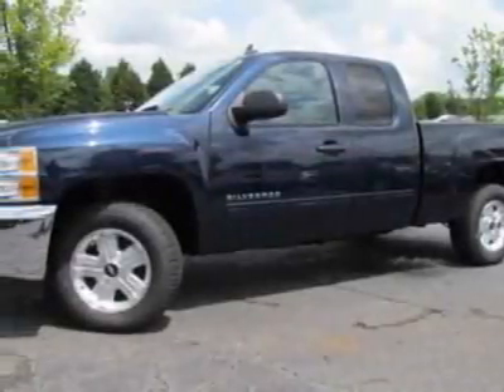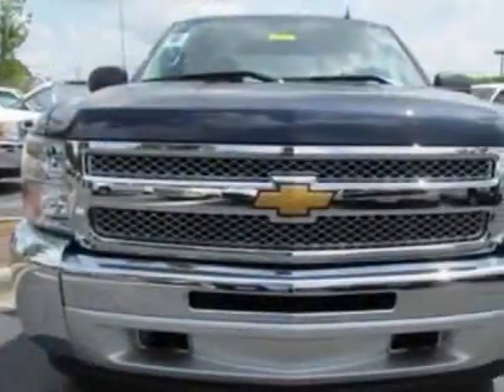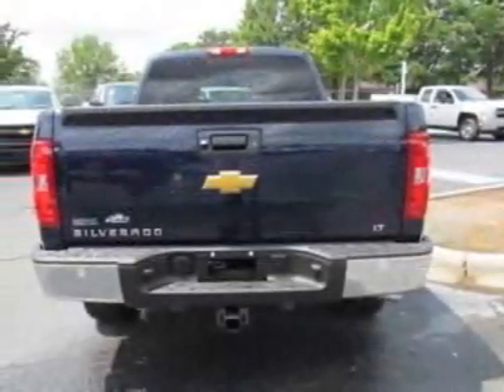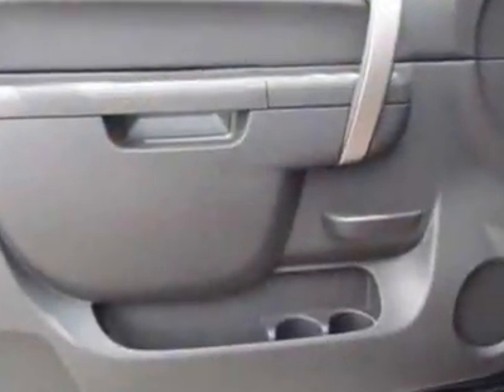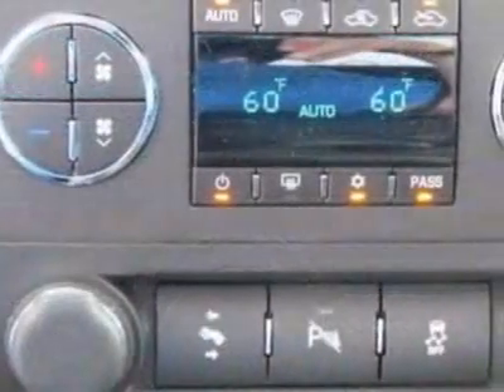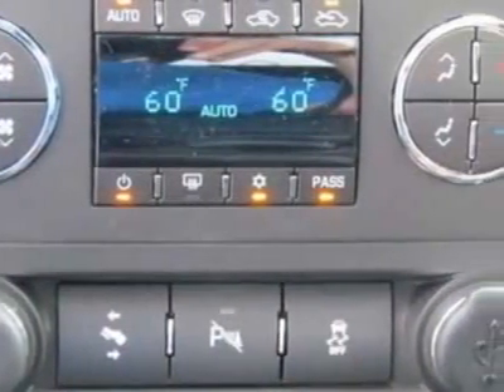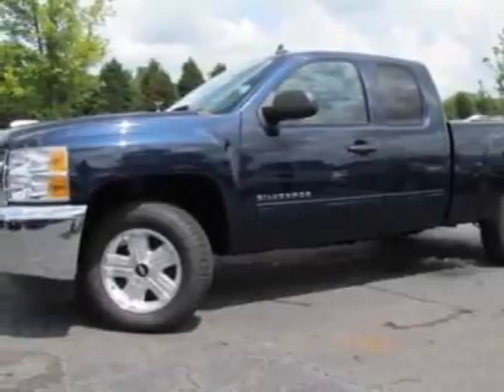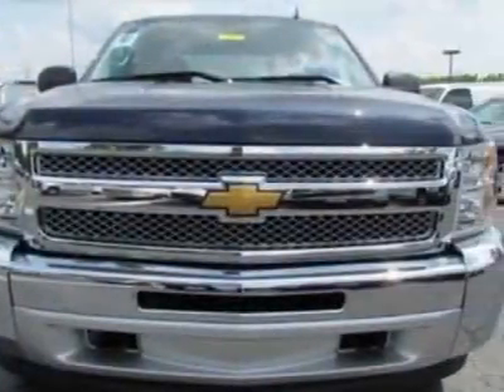2012 Chevrolet Silverado 1500 2WD Ext Cab 143.5" LT Truck - Charlotte, NC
City Chevrolet New Inventory, Charlotte, NC - 0% FINANCING AVAILABLE UP TO 60 MONTHS IN LIEU OF REBATES!!!